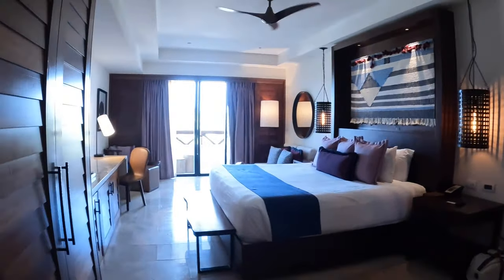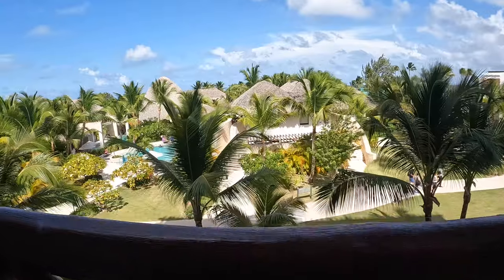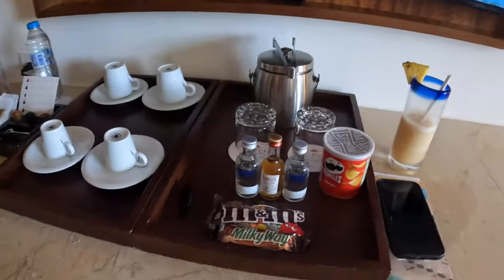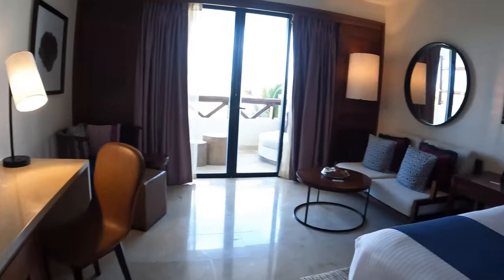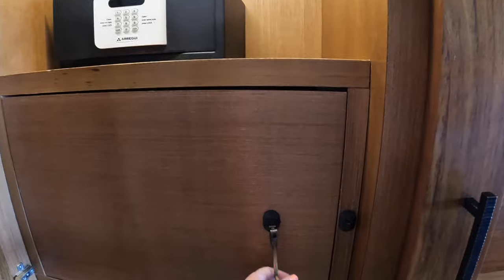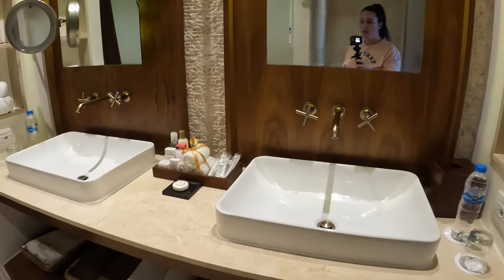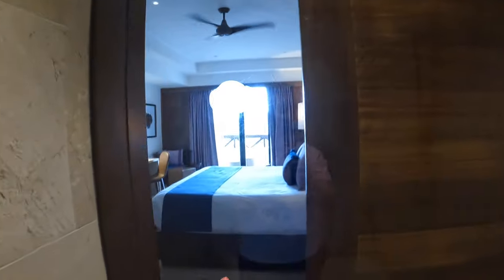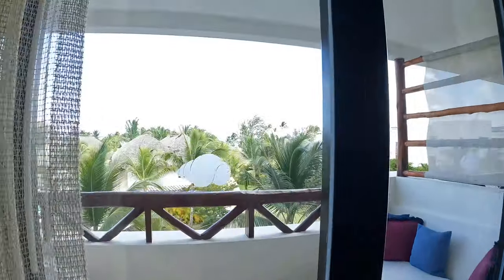Secrets Cap Cana | Preferred Club Tropical View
Preferred Club Junior Suite Tropical View room tour! Room 8304